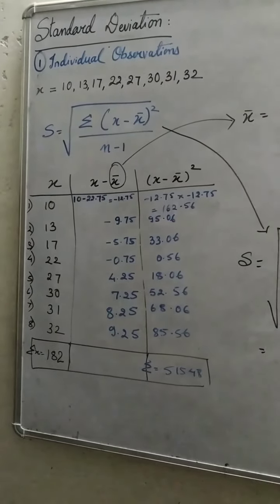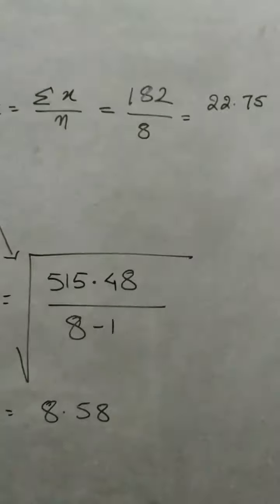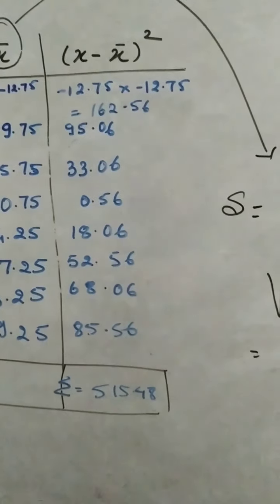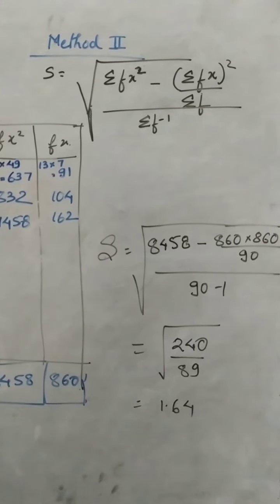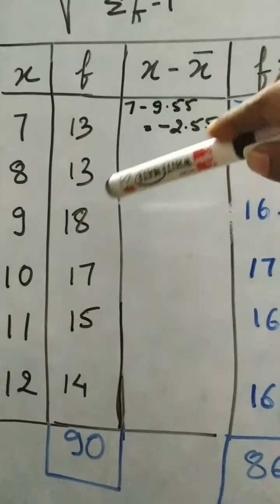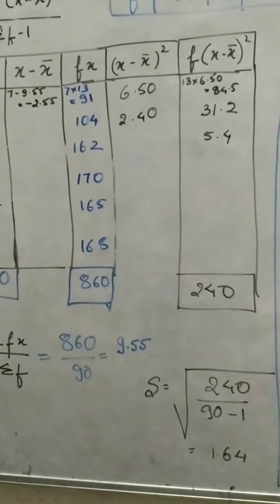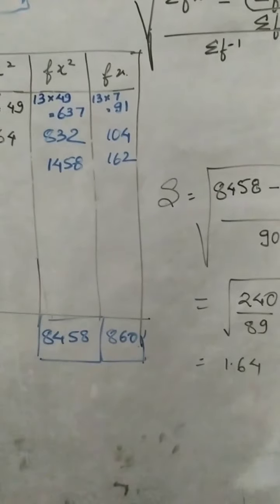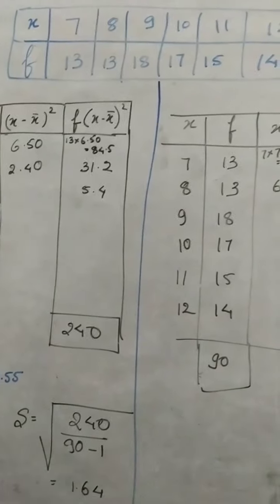Standard deviation: individual and discrete series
Different topic of Biology includes Biotechnology, Microbiology, Immunology, Plant Physiology, and many more  are available in “Grow With Biology”.

THIS TOPIC cover solving method of numerical to find standard deviation in individual series as well as in discrete series.

Check out this content for other subjects also

Notes for - BRANCH DIAGRAM FOR PHENOTYPIC RATIO CALCULATION

Category
Education